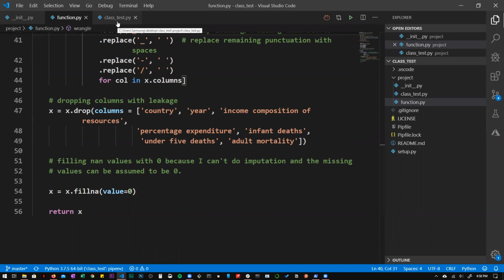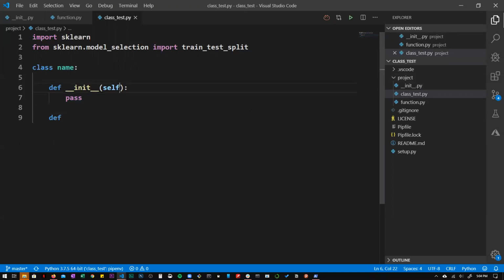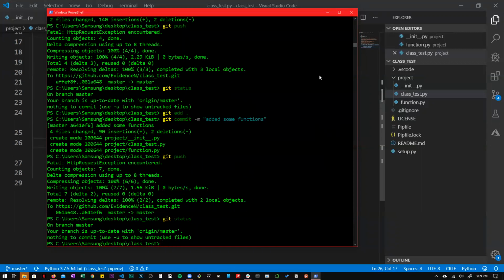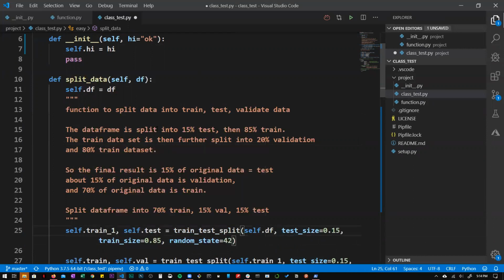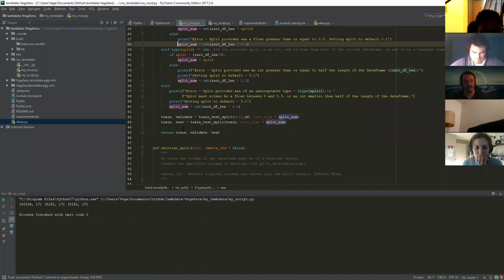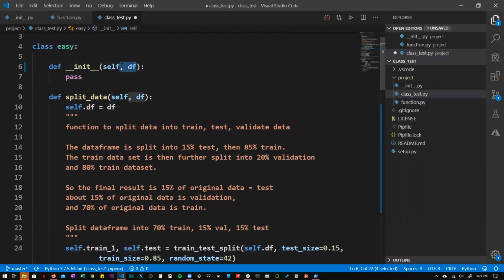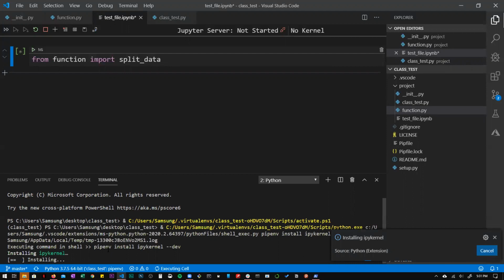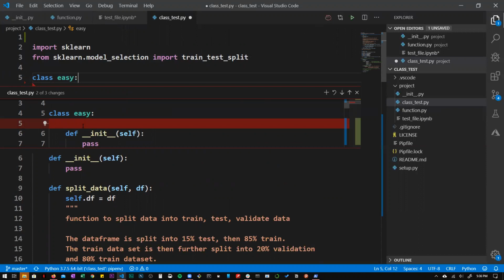Part 2 from TL Evidence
This video series shows you these things from beginning to end, step by step.
-Create and Clone a GitHub repo
-Set up a virtual environment,
-Build a function in python
-Build a class in python
-Import from one python file to Jupyter notebook to test functions and classes
-Deploy it as a package
-Import the package into Colab
-Try to use the package on a data frame.